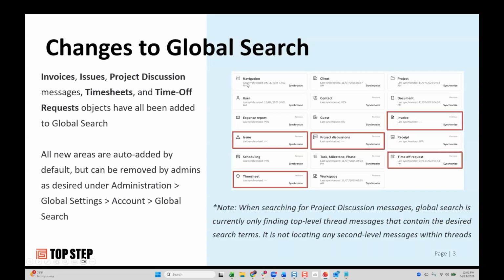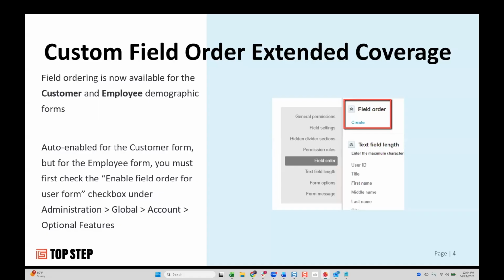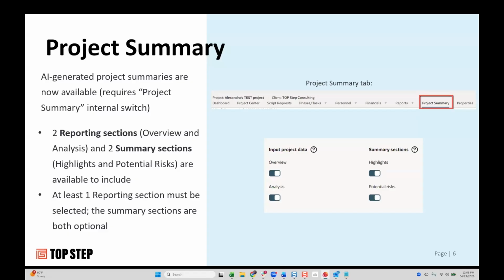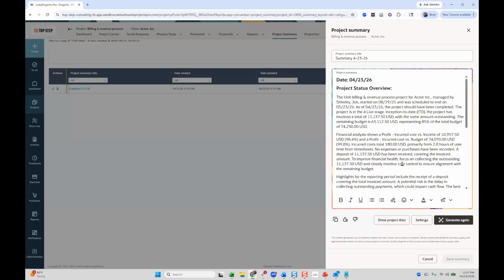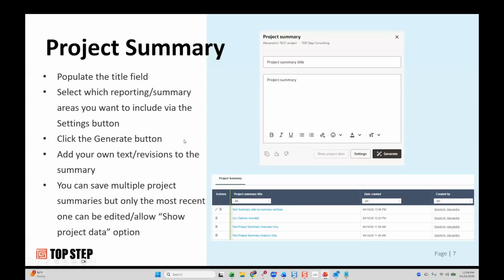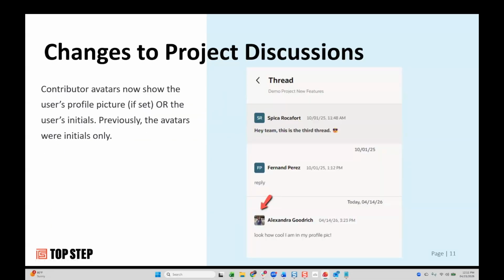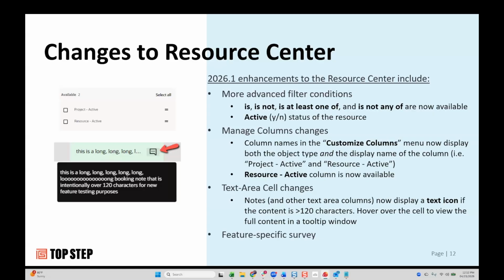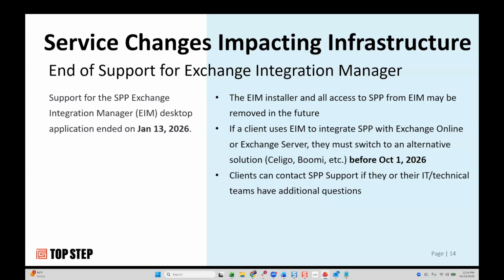Top Step's Take on the Spring 2026 SuiteProjects Pro Release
In this recorded webinar you will get a review of the SuiteProjects Pro 2026 Spring Release (2026.1) and discover the new features designed to help your team work smarter and find information faster.

We'll cover two major enhancements in this Spring Release:

AI-Powered Project Summaries — Use generative AI to transform live project data into clear, professional status updates stakeholders can trust. Learn how to customize summaries, cross-check against source reports, and manage a full history of project updates with the right role-based permissions.

Extended Global Search — Search is now more powerful than ever, with five new record types added in 2026.1: Invoices, Issues, Project Discussions, Timesheets, and Time-Off Requests — all searchable using natural language phrases.

Whether you're a project manager, administrator, or SPP power user, you'll leave with everything you need to hit the ground running with this release.